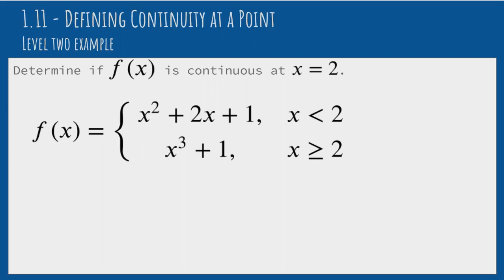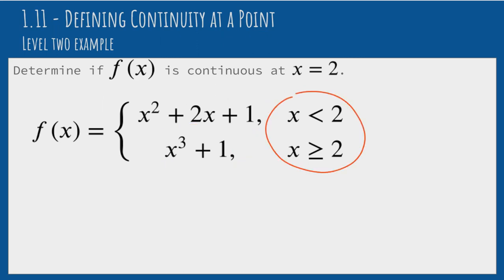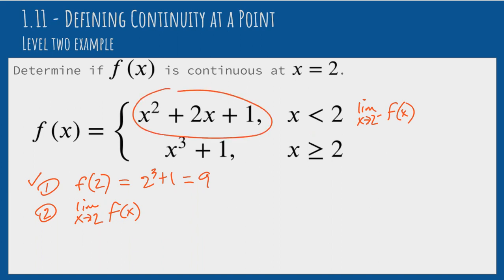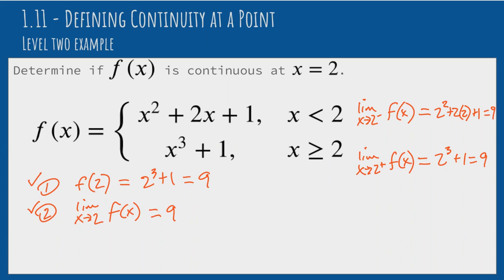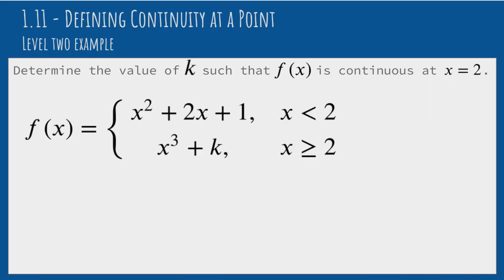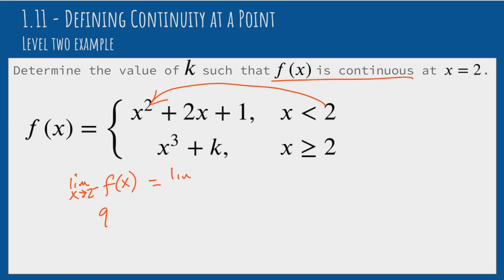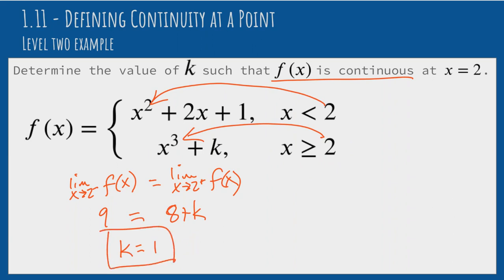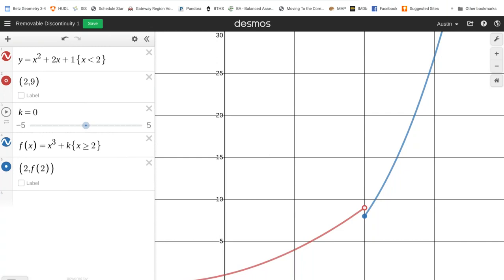1.11 - Continuity at a Point - Examples